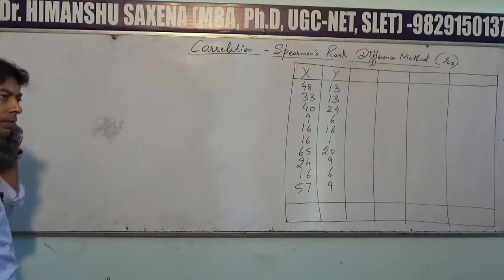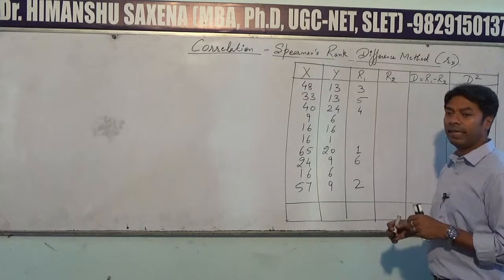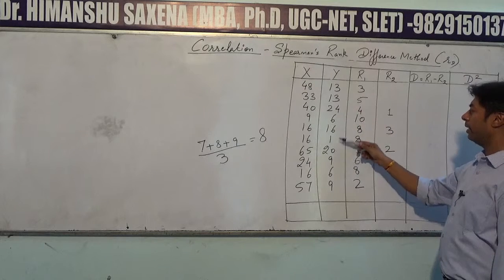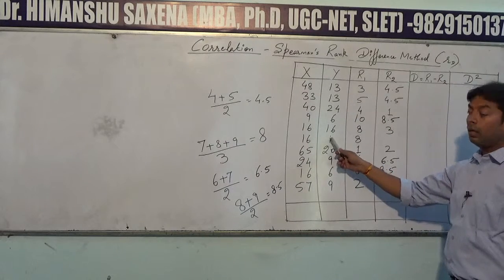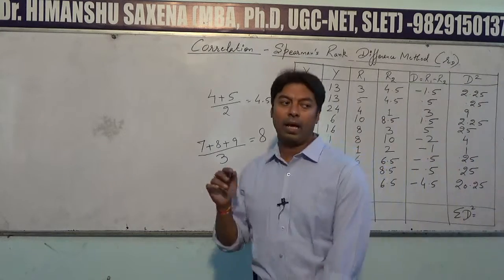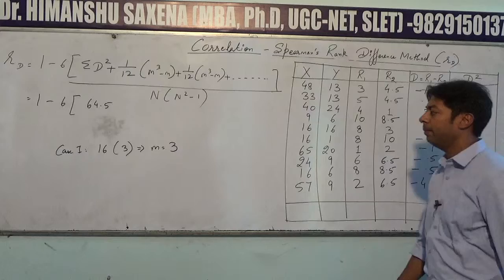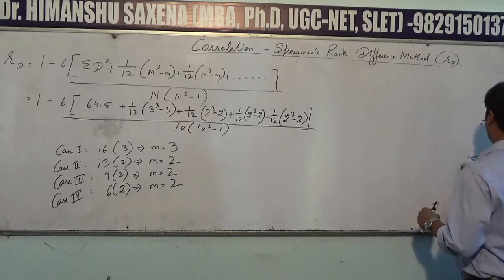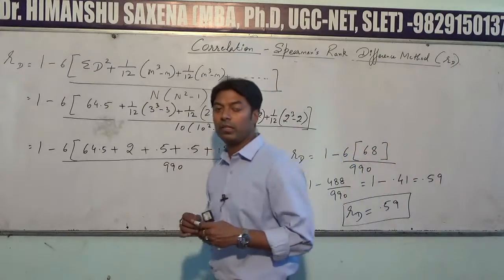Spearman's Rank Coefficient of Correlation~Spearman's Rank Difference Method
This video is very useful for the students of MBA, BBA, CA,CS ,B.Com, M.Com and the other students in understanding the Numerical, application based questions & typical problems in Correlation Analysis in Statistics & Business Maths
Online courses for MBA I/II/III/IV Semesters & BBA -I Year/II Year /III year

For Full course on Quantitative Techniques, Financial Management, Operations Research, Security Analysis & Portfolio Management, Financial Derivatives,Business Research, Operations Management, Cost & Management Accounting in MBA,M.COM,BBA, B.TECH of various Colleges and Institutes of respective Universities , click the link below: